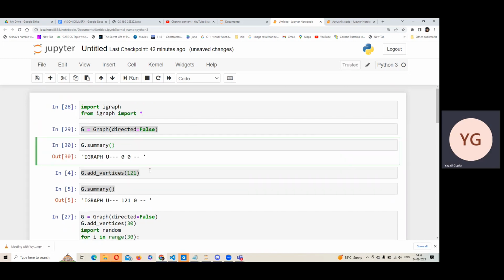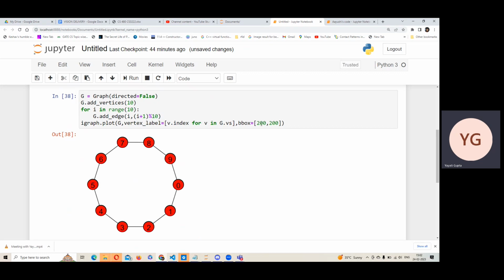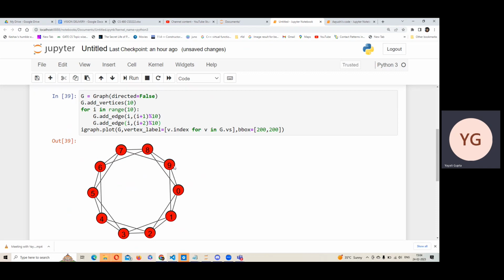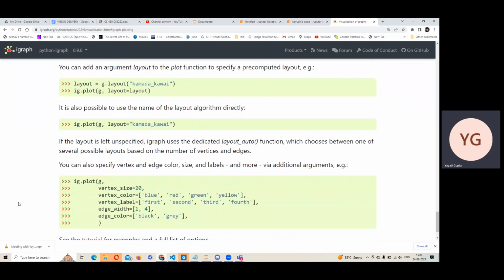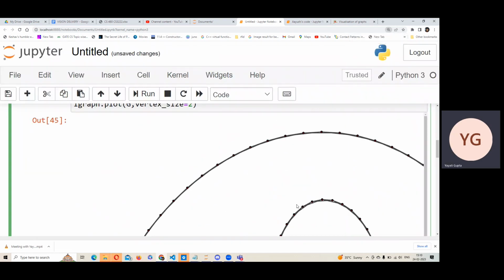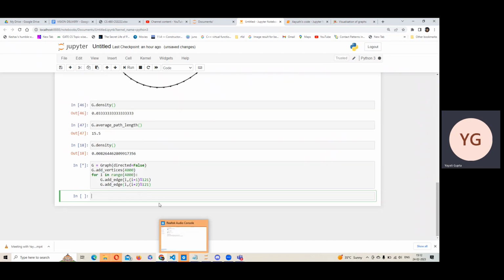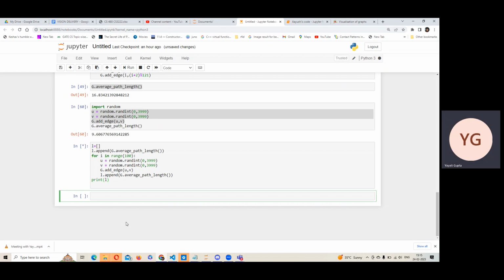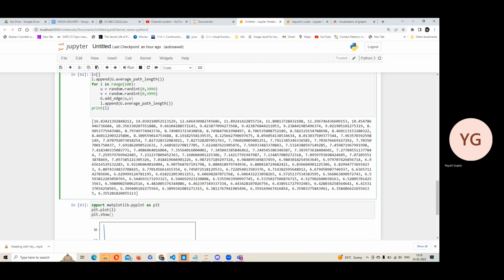Watts Strogatz Small World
Done watching all 6 videos?